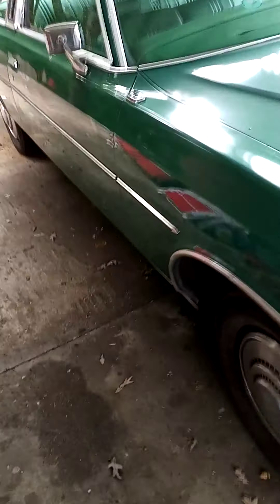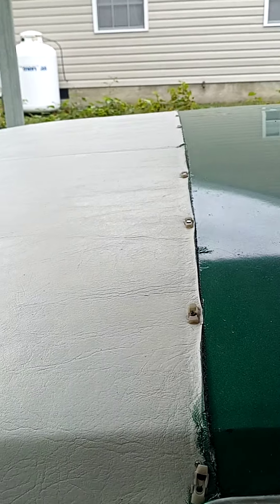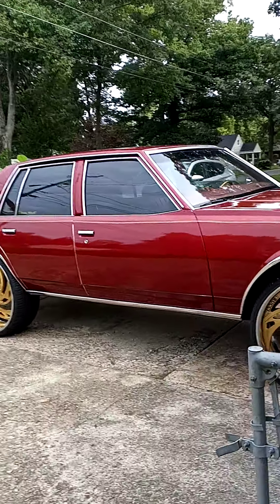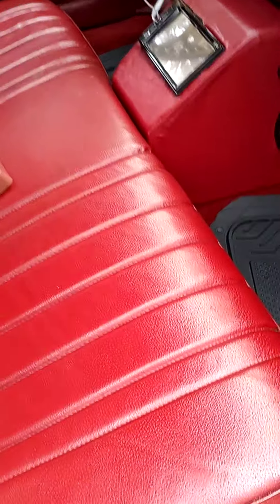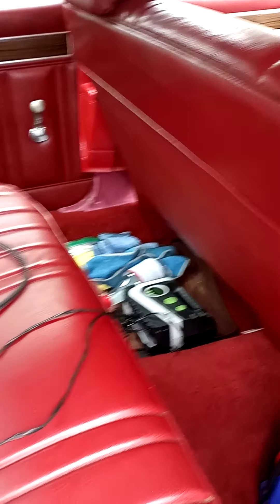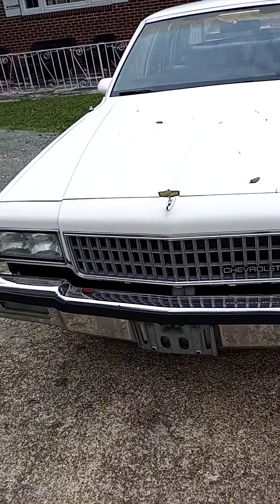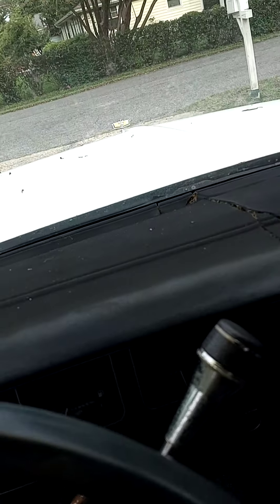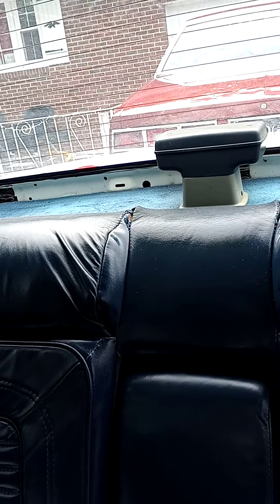showing all my old schools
Ford LTD, Impala , box Chevy, Caprice